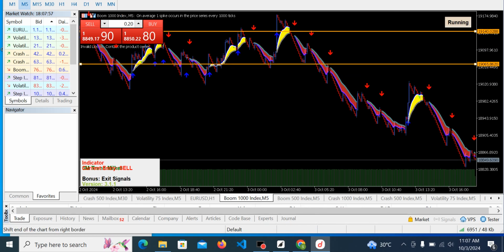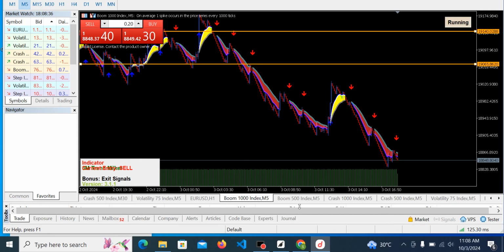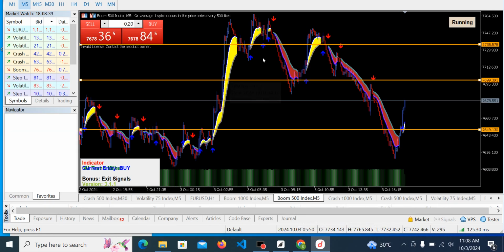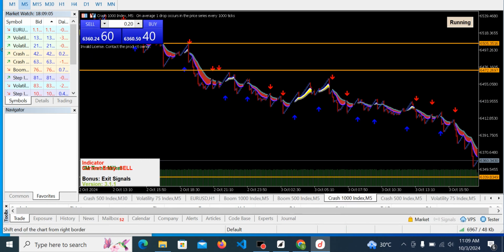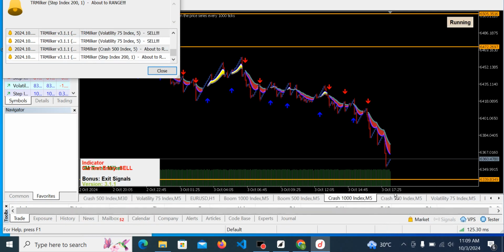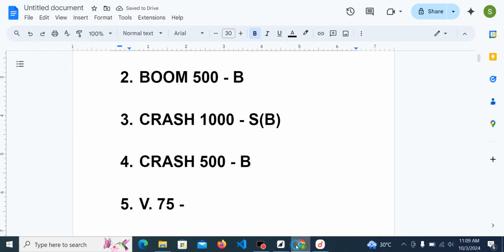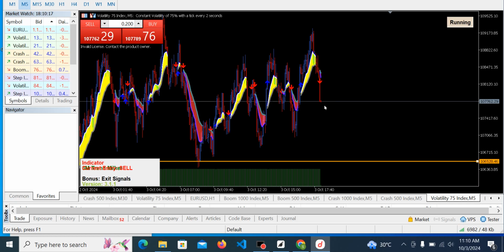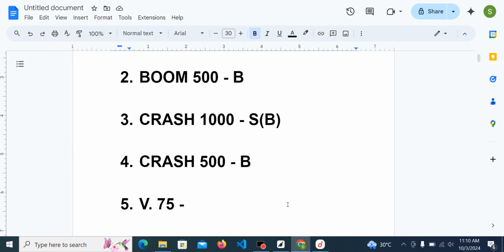🔴 MAKE $500 TRADING BOOM AND CRASH Vol. 1032